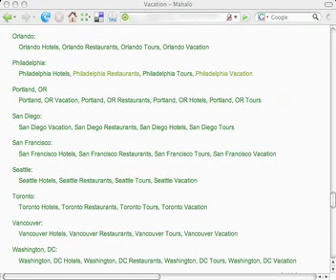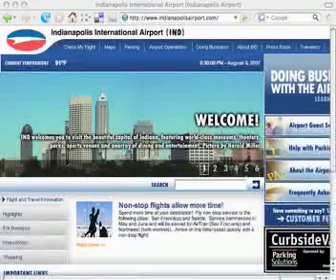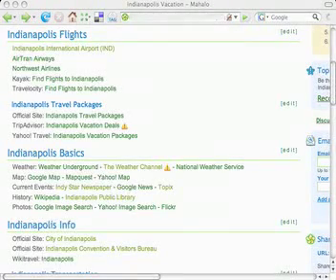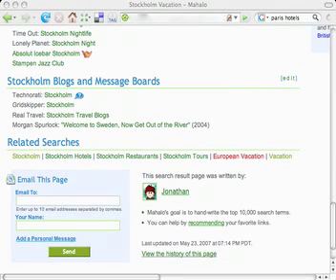Writing a Vacation Search Results Page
Learn how to write a terrific vacation search results page for Mahalo.